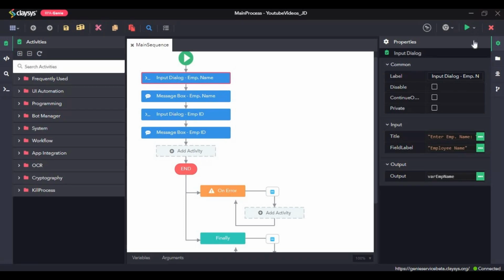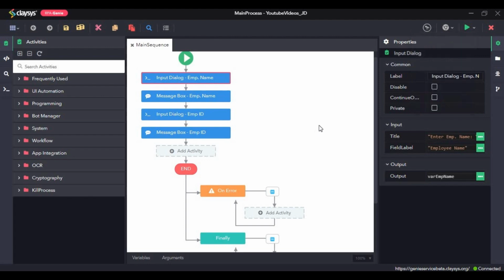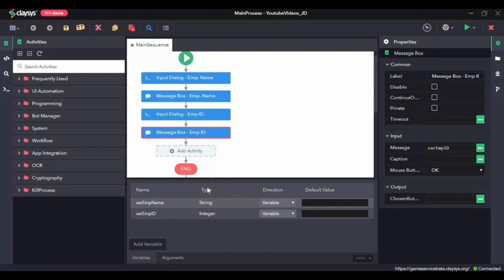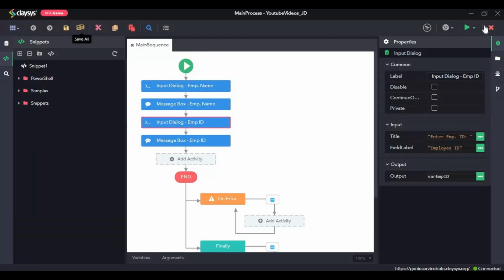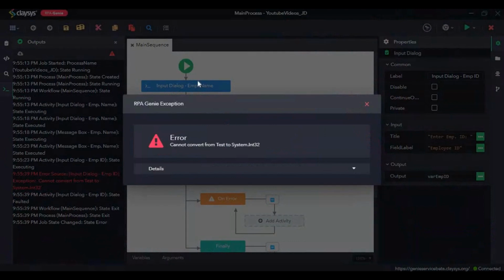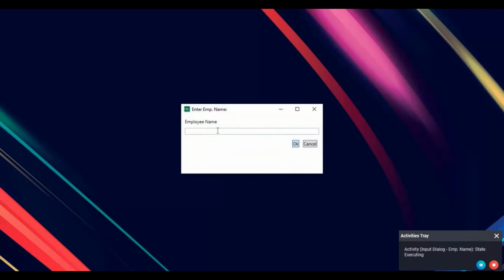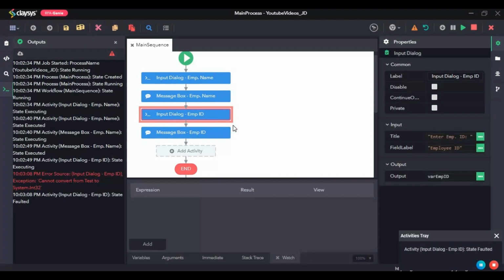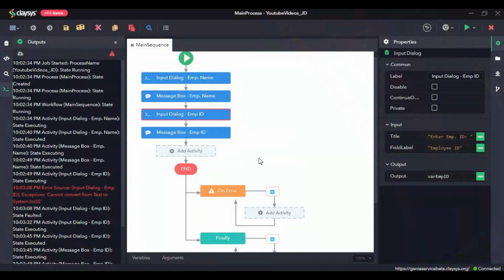ClaySys RPA Genie -Break On Error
In this video tutorial, you'll learn how to use the Break On Error feature in RPA Genie to efficiently handle errors during your automation runs. We'll show you how to configure this feature to pause execution when an error occurs for any particular activity, allowing you to inspect and resolve issues immediately.